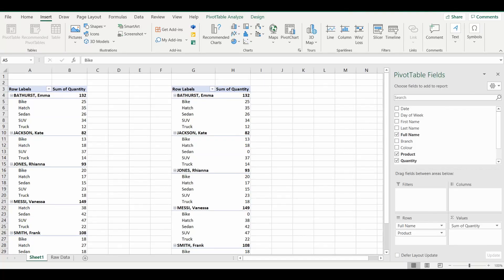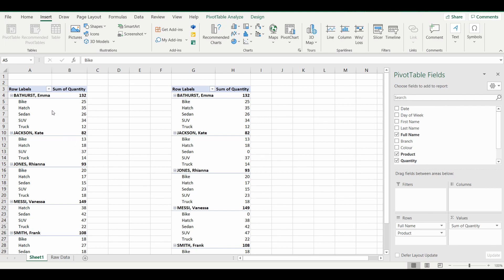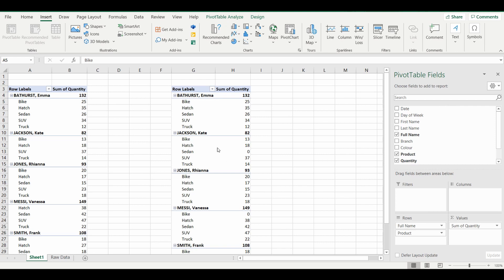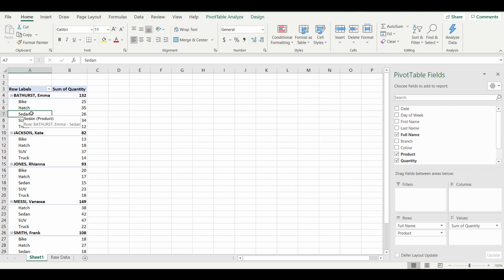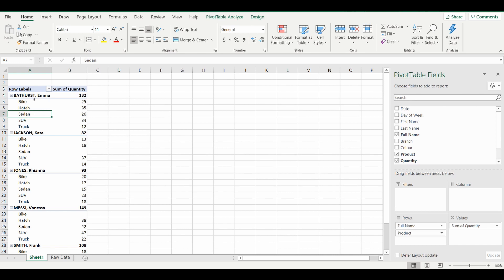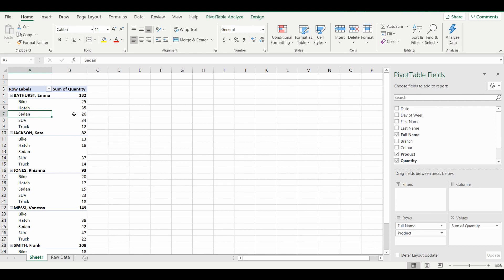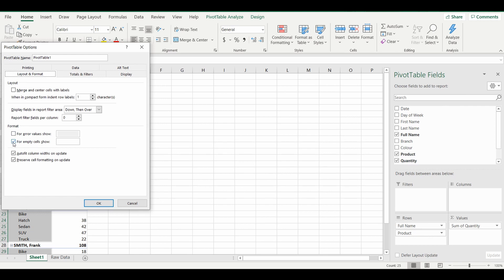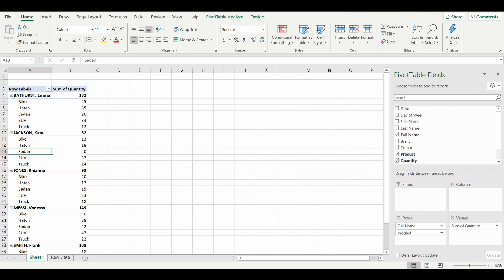Show all fields in Pivot Tables - Show items with no data in excel pivot tables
This video will show you how to include all fields in a pivot table regardless of whether the number in the values section is zero, or has a value.

- Show all fields in excel pivot tables
- Show fields with zero in pivot table
- Show items with no data in pivot tables